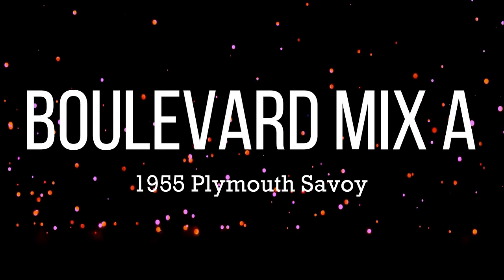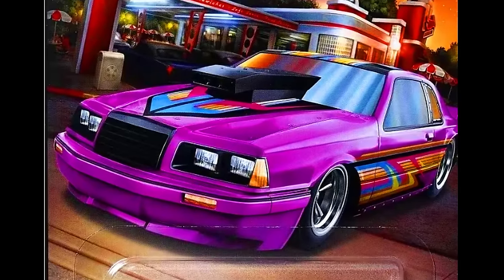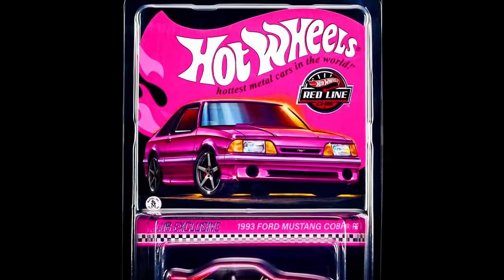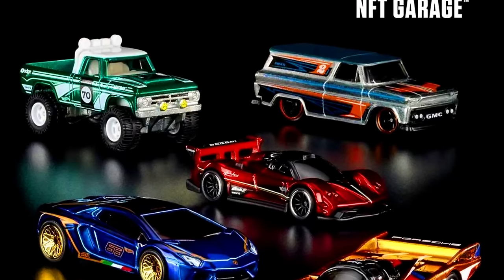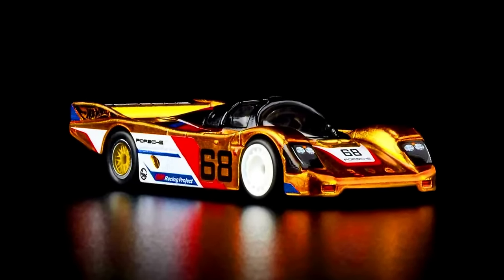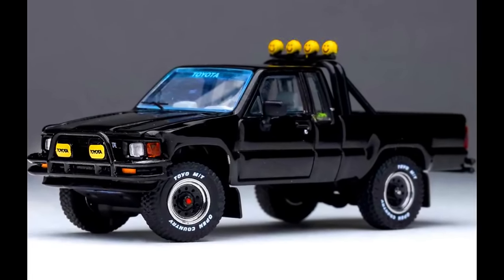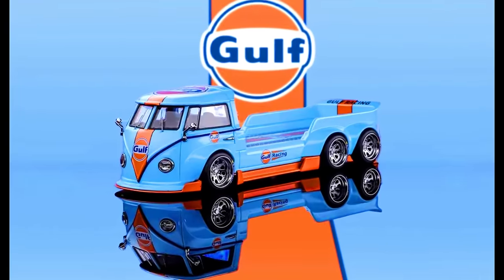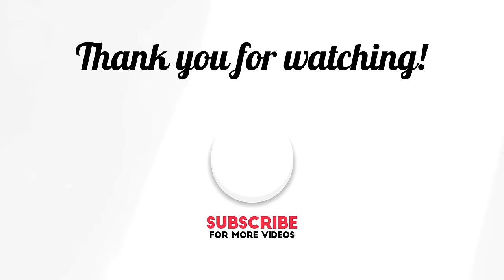Showcase - Hot Wheels Boulevard Mix A Case, Toyota 1985 Hilux 4x4, Kroger C, Batman Cars & More.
RLC Exclusive Pink Edition 1993 Ford Mustang Cobra R.

2024 Hot Wheels NFT Garage
It’s that time!
If you got any Series 7 Premium, NFTH, or ZAMAC virtual collectibles, you can get your hands on a physical die-cast version of the car displayed on them.​
- virtual.Mattel.com